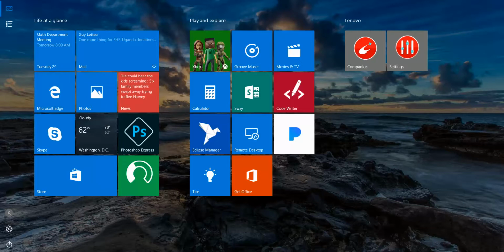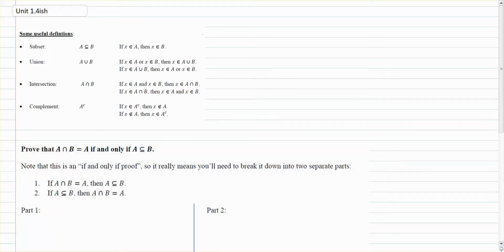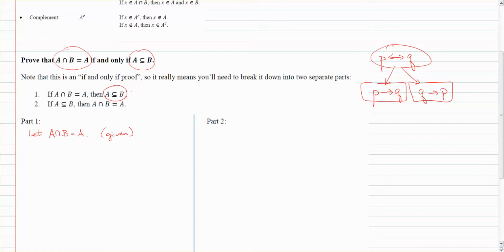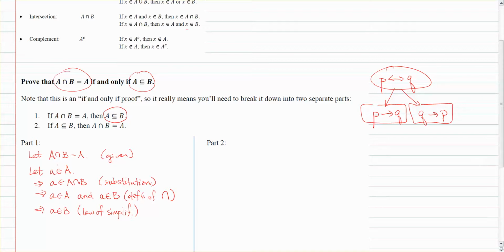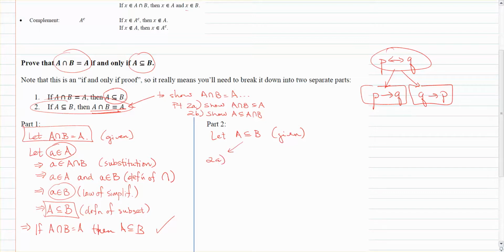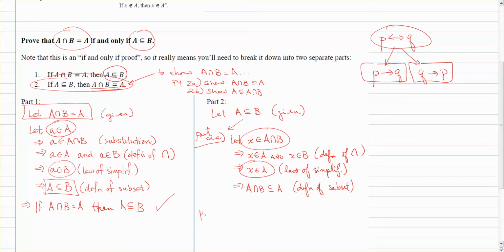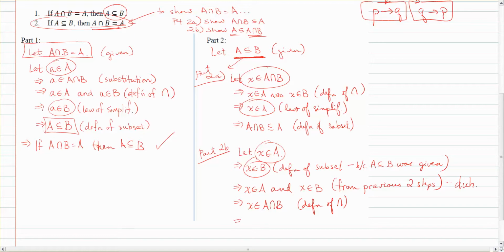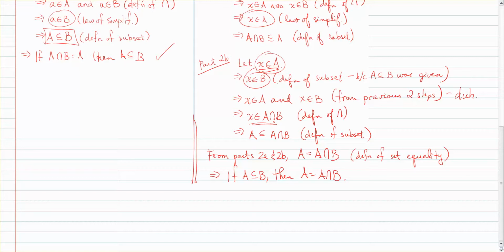ATMH - Unit 1.4ish